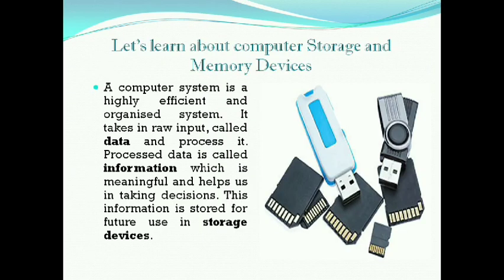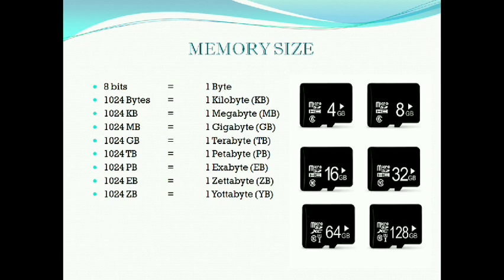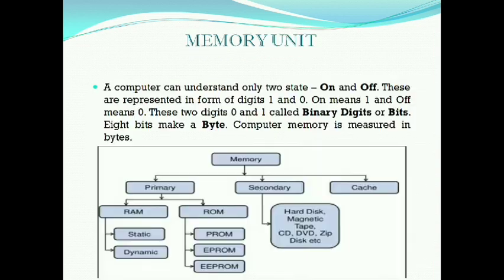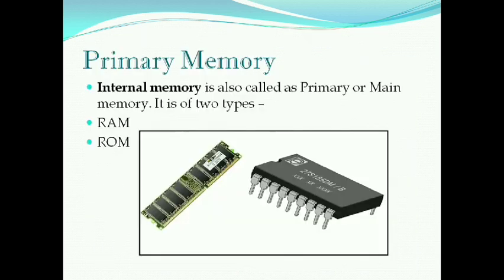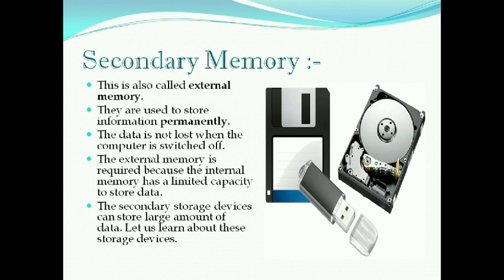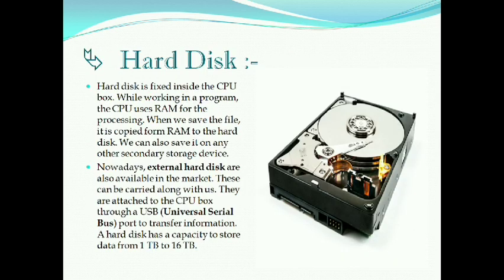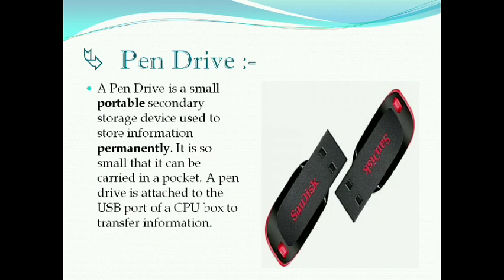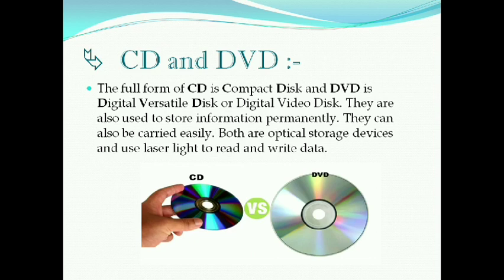Class 4 I Computer